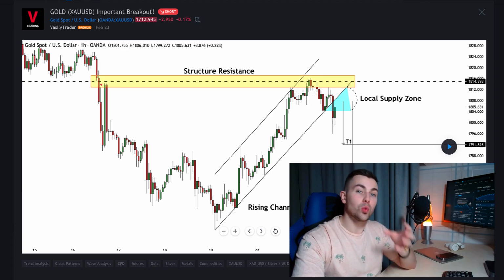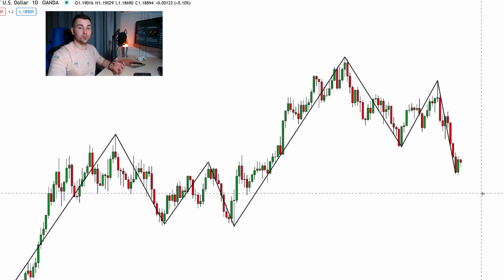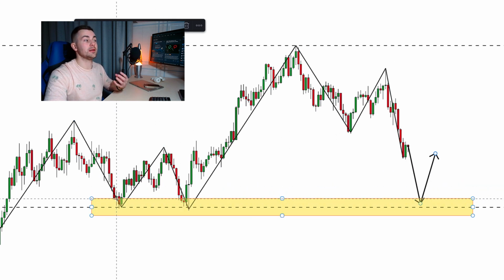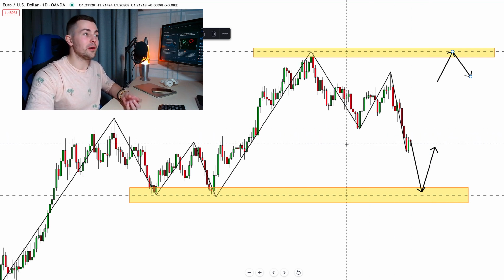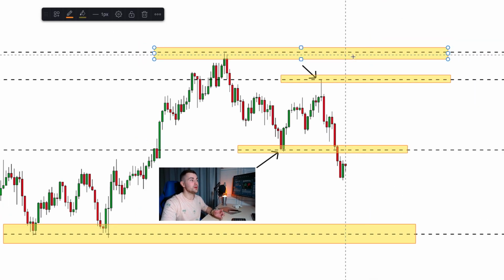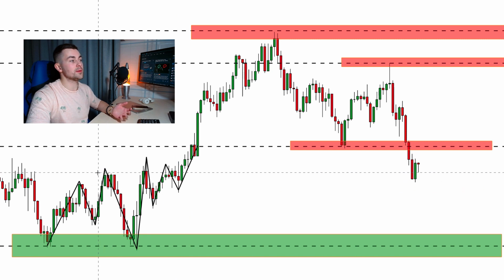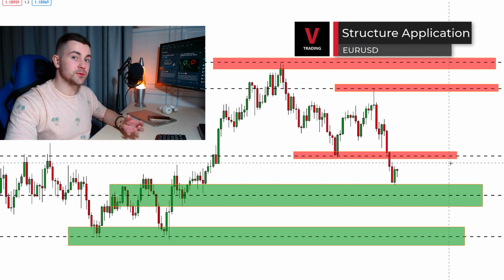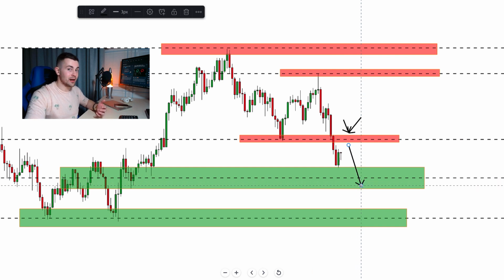Structure Analysis. Key Levels Identification on EURUSD (Support & Resistance)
BIO